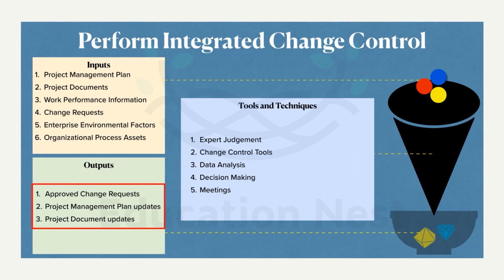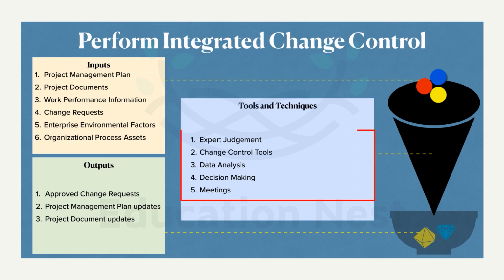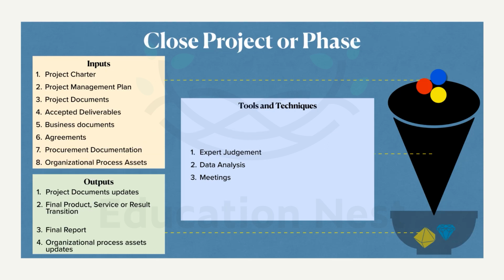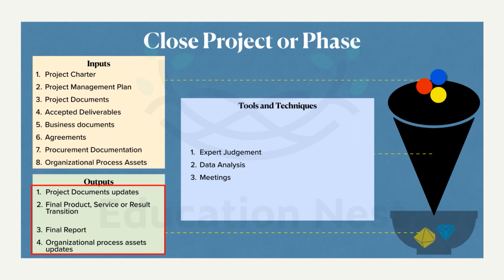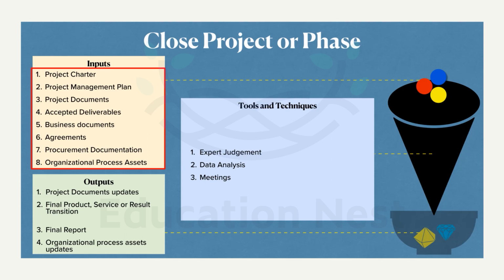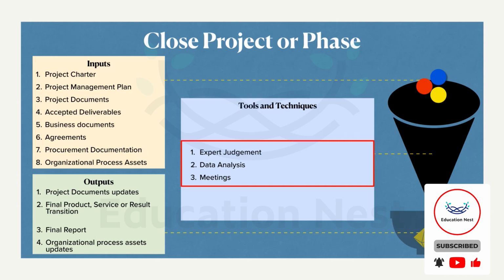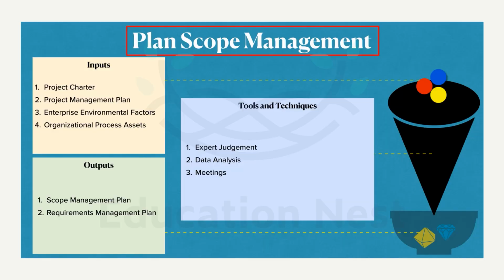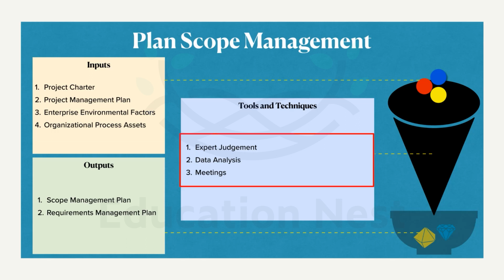Perform Integrated Change Control in PMP: Mastering Change Management for Project Success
Welcome to our PMP exam preparation series, where we delve into the critical process of "Perform Integrated Change Control" in project management. In this video, we focus on mastering change management to ensure project success.

Perform Integrated Change Control is a crucial process that evaluates and manages project changes systematically. In this comprehensive guide, we explore the key activities and techniques to effectively control changes and their impact on the project.

Join us as we discuss change request evaluation, change impact analysis, and change approval workflows. Learn how to implement change control boards and establish change baselines to maintain project stability.

Timestamps:
0:00 - Introduction to Perform Integrated Change Control in PMP
1:20 - Mastering Change Management for Project Success
3:45 - Change Request Evaluation and Impact Analysis
5:12 - Establishing Change Control Boards and Change Baselines
7:50 - Implementing Effective Change Approval Workflows
8:30 - Managing Project Changes Throughout the Project Lifecycle
9:00 - Real-World Examples: Successful Change Control Practices
10:00 - Conclusion and Next Steps

Don't miss this opportunity to excel in Perform Integrated Change Control in PMP, empowering you to manage project changes with confidence and precision.